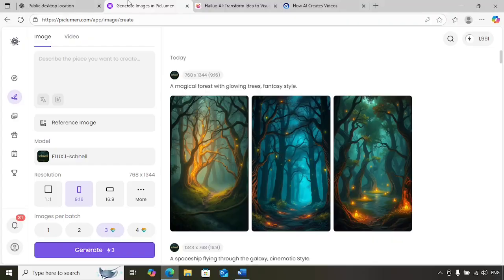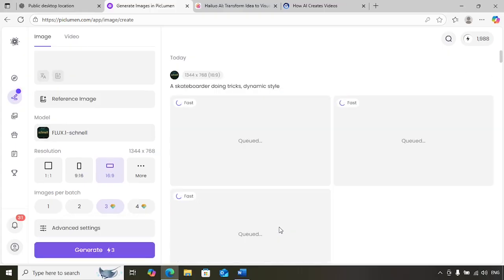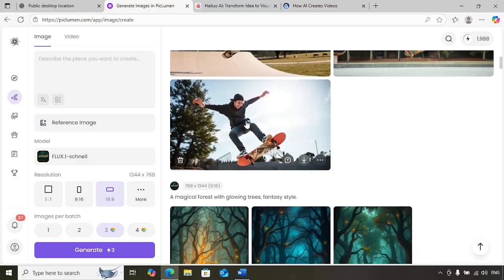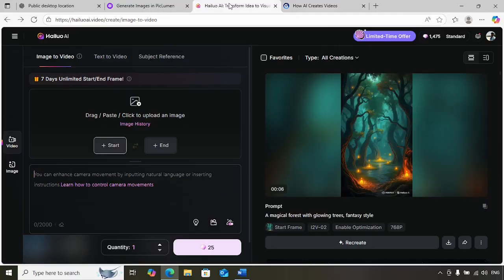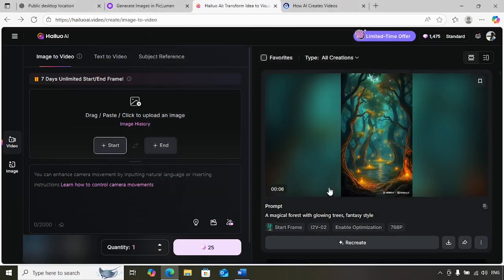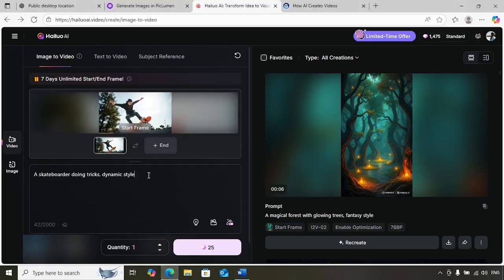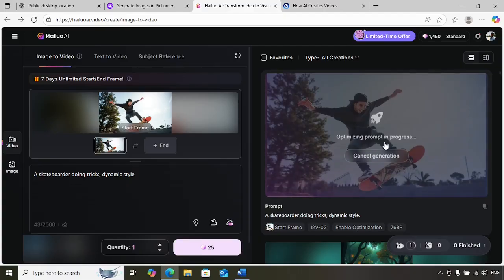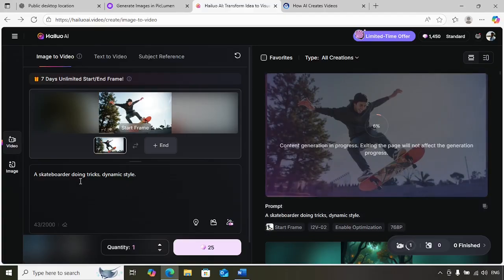Mini Project 2: Assignment 3 - AI Video Style Creation Three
Welcome to Mini Project 2 – Assignment 3: AI Video Style Creation Three!
In this assignment, you’ll explore a third, more advanced video style using AI. This task helps you build creative confidence by experimenting with new visual moods, storytelling formats, camera movements, and creative elements.

Each assignment in this mini project adds a new style to your personal collection—giving you multiple looks you can use for YouTube videos, reels, shorts, ads, educational content, and storytelling videos.